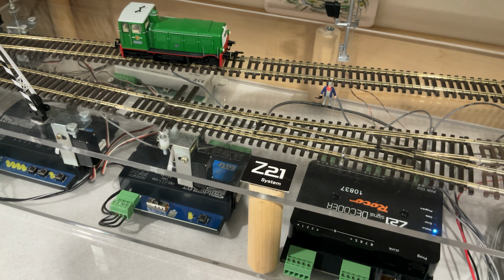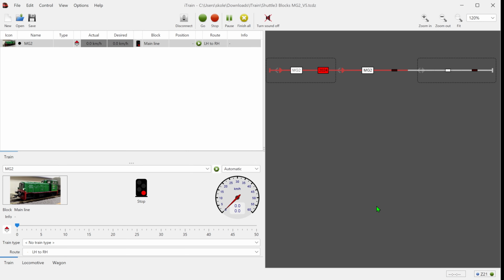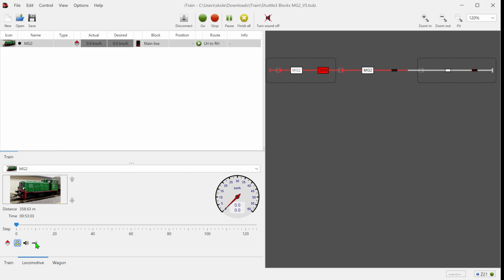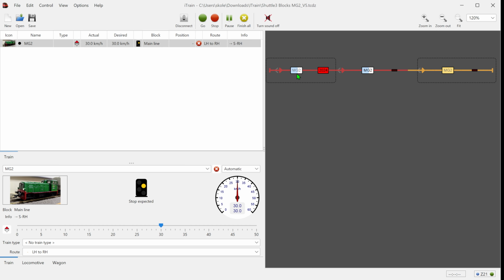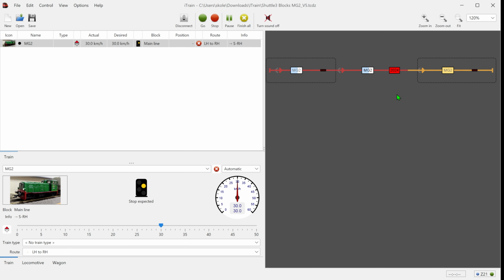Z21 DCC System Real-Time Train Monitoring iTrain V5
In this video, join me as I explore testing a locomotive using the central station! 🚂💨 We'll dive into the features of model railway systems, making it easy for beginners to get started with model railroad operations. Enjoy this demonstration of precision with model trains and model trains!